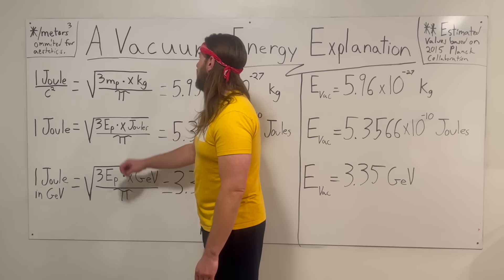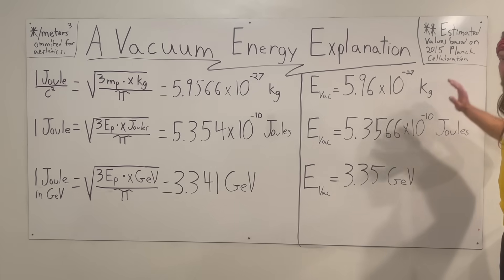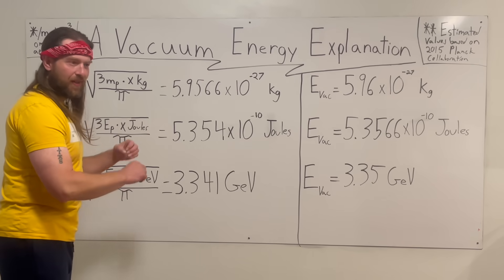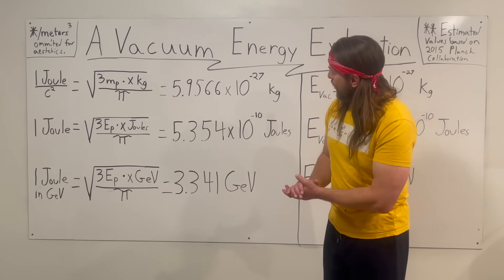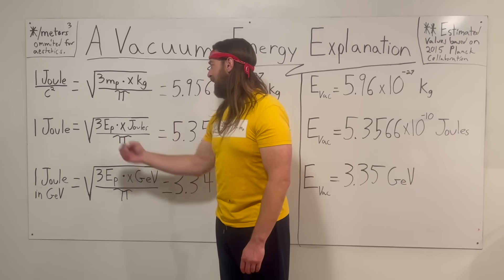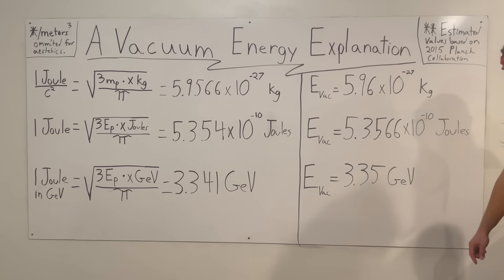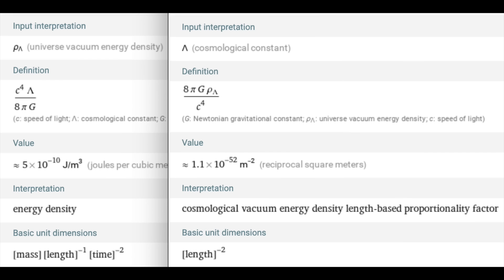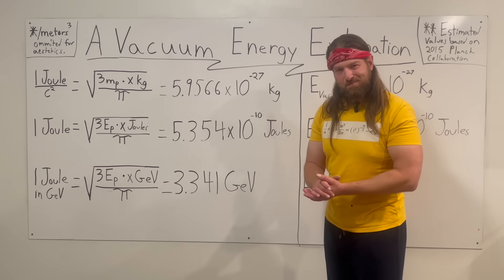A Vacuum Energy Explanation Part 1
The, "Vacuum."  It's supposed to be a lack of stuff but there are still things happening.  Part one we lay out our method for computing these values expressed in kilograms, Joules, and GeV for comparison.  We take the geometric mean of 3 Planck mass energy equivalents, solve for x in the appropriate units and divide the whole thing by pi within our root mean expression.

What does all this mean?  And why the heck does the Planck force show up?

***Special Thanks***
Shoutout to my Patrons Joe Franco, Dave M!  This show is helped made possible by viewers like you.